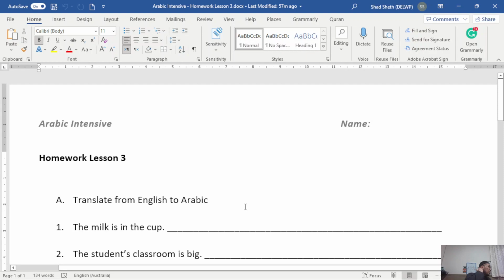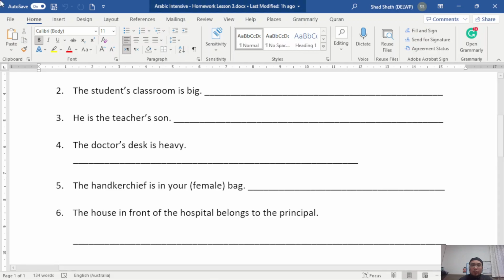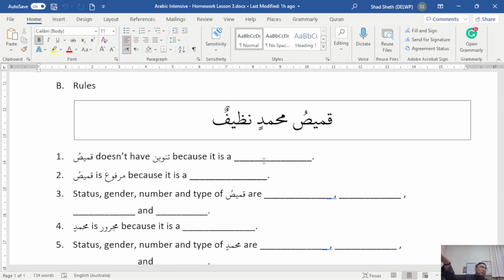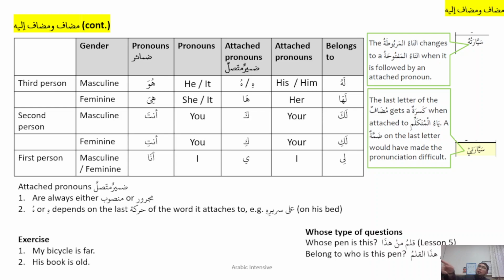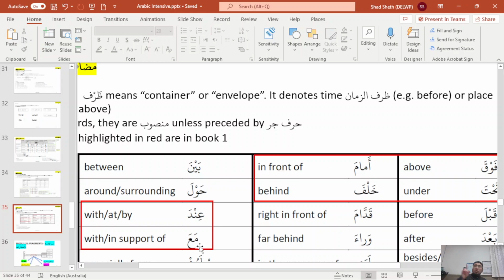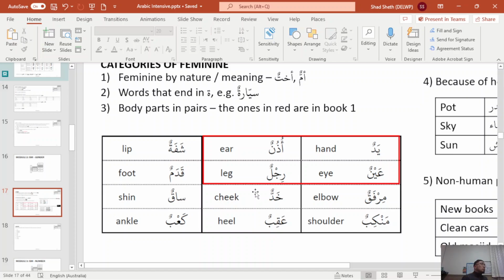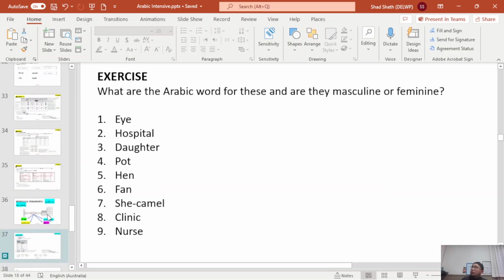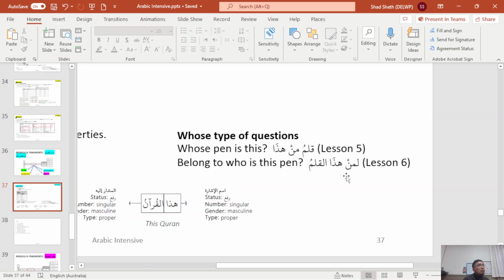Arabic Intensive Session 4 - Madinah Arabic Reader Book 1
Intensive sessions for Madinah Arabic Reader Book 1 at 1881 Mickleham Musalla.

Lesson 5, 6, 7, 8 and 10 - ظرف, special isms, "Whose" type of questions, اسم الإشارة and feminine word